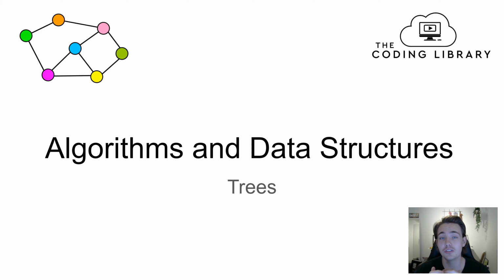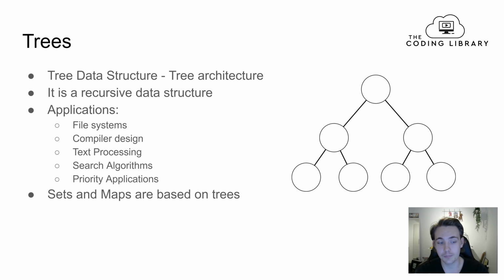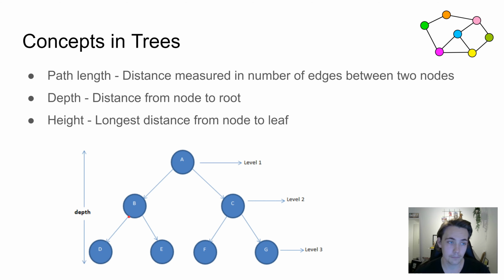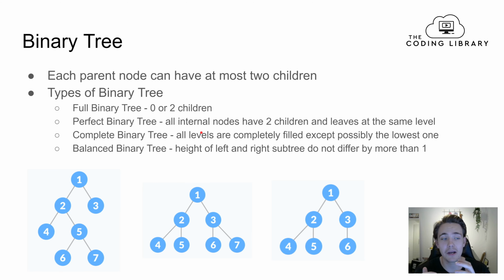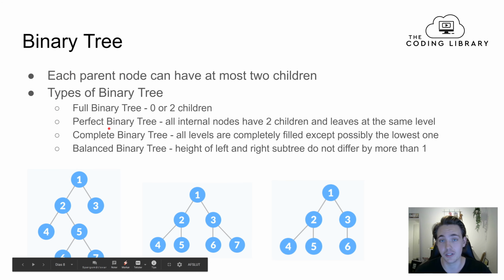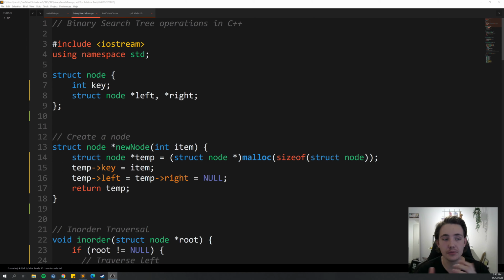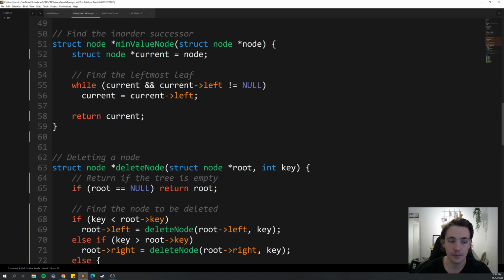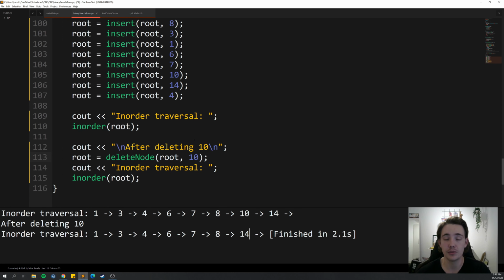Data Structures: Trees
Inside my school and program, I teach you my system to become an AI engineer or freelancer. Life-time access, personal help by me and I will show you exactly how I went from below average student to making $250/hr. Join the High Earner AI Career Program (PRICES WILL INCREASE SOON)

In this video 📝 I'll talk about Trees. I'll talk about different types of trees and the basic concepts of trees. We will mainly be focusing on the binary search tree, where we are going to see its properties and what it can be used for. At the end of the video, we are going to implement a binary search tree with its operations. In future videos, we are going to build on top of what we have learned in this video so we can play around with the data structures and algorithms.